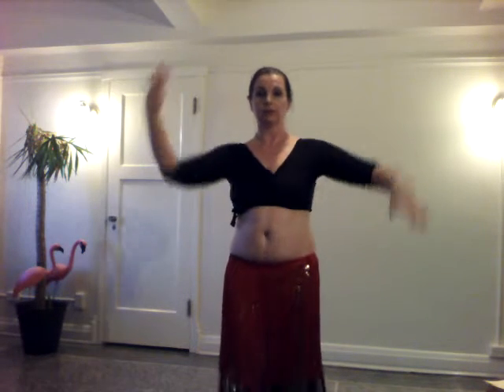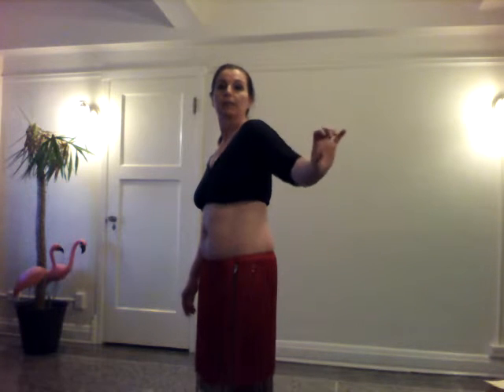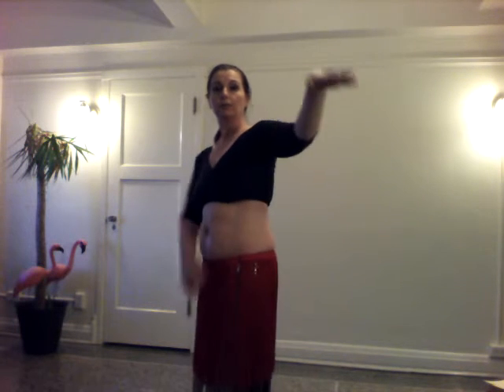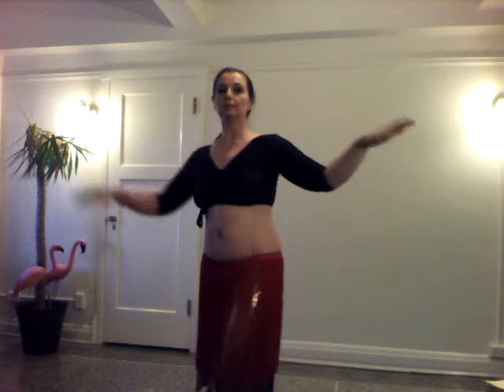Snake arm tutorial